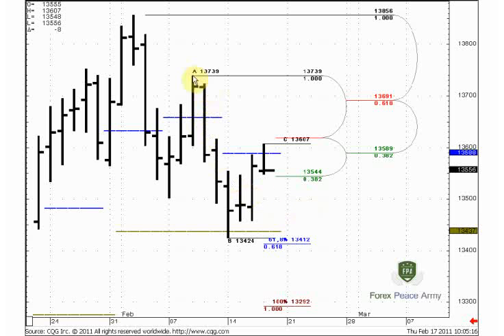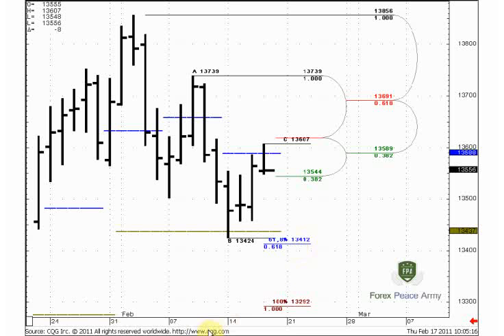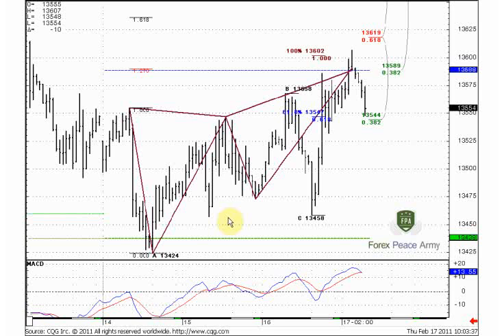ForexPeaceArmy | Sive Morten EURUSD Daily 02.17.11